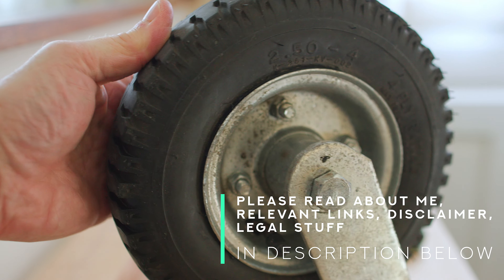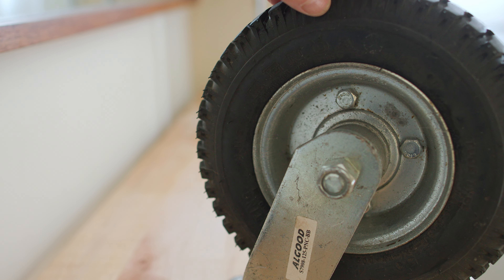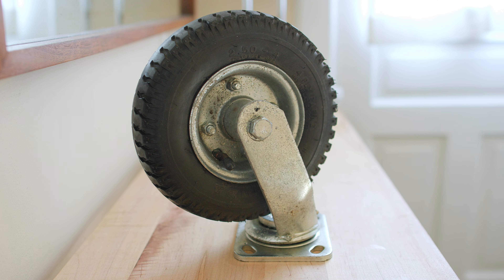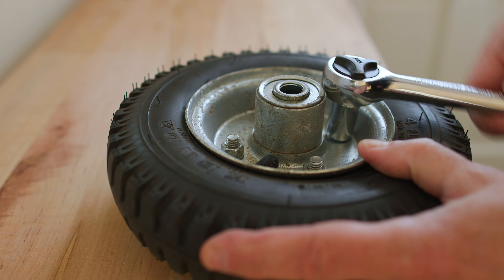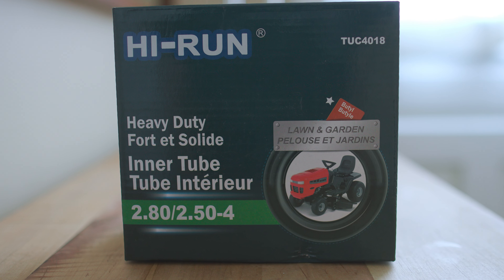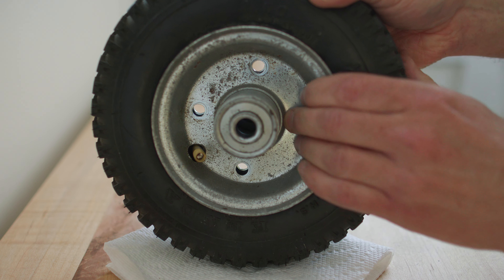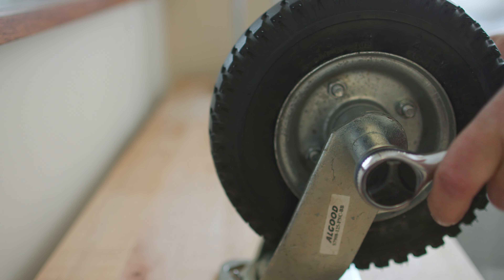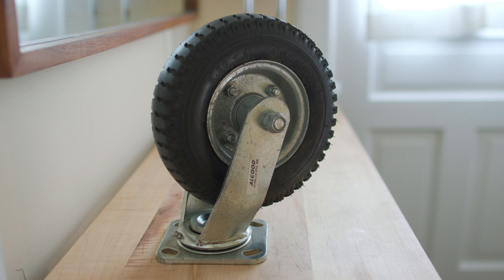QUICK AND EASY FIX: SWAPPING OUT THE INNER TUBE ON YOUR PNEUMATIC CASTER // DON'T THROW IT OUT!!!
In this episode I take a flat 8" pneumatic caster like those you find on Magliner hand trucks, and I replace the inner tube. Quick, easy, cheap.
24mm prime lens
35mm prime lens
50mm prime lens
85mm prime lens